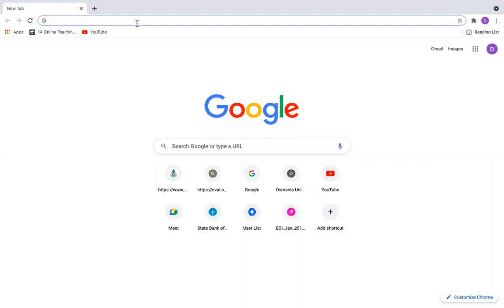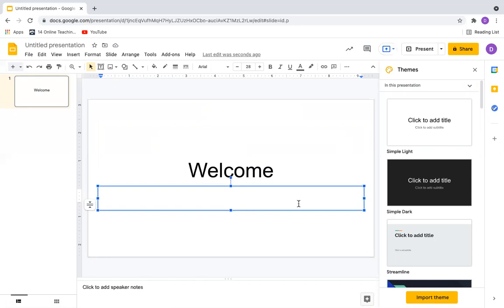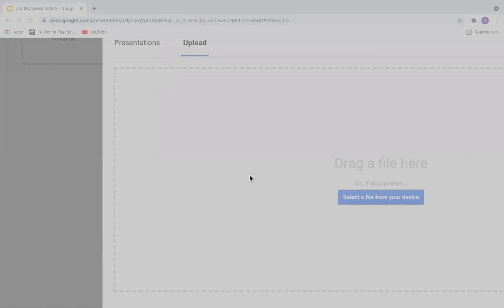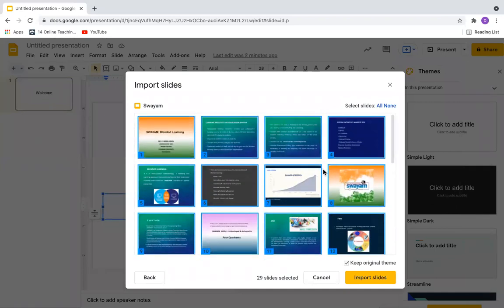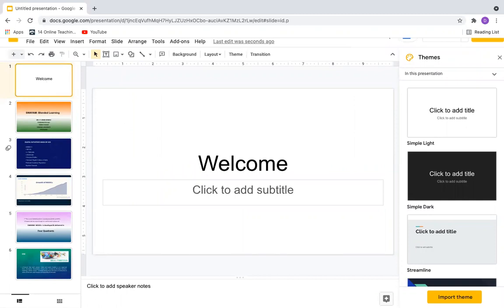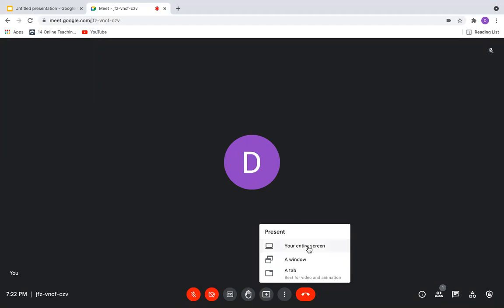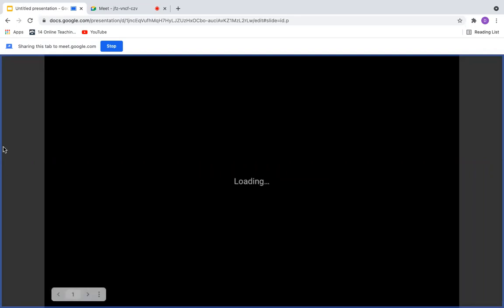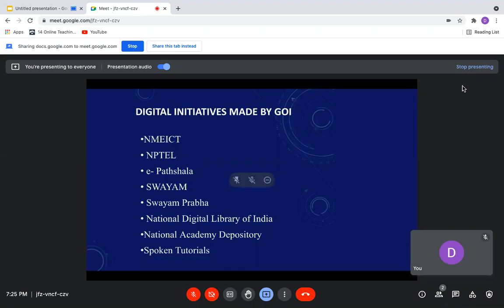Sharing a presentation in GMeet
This is for beginners for online classes